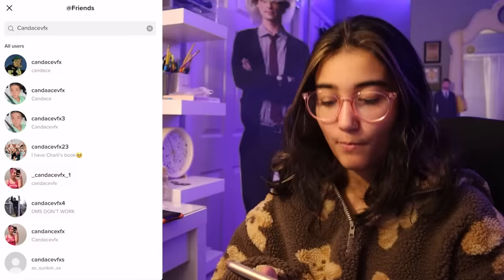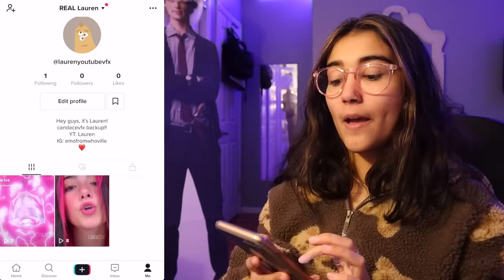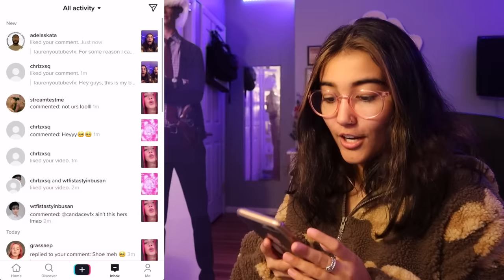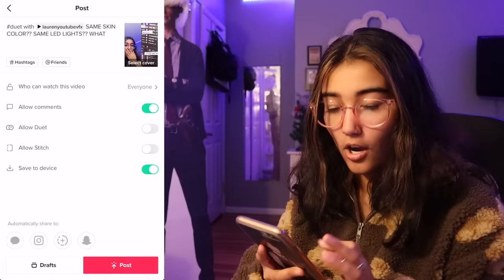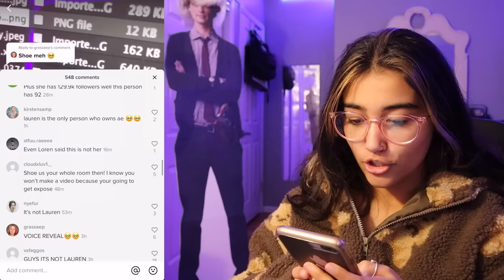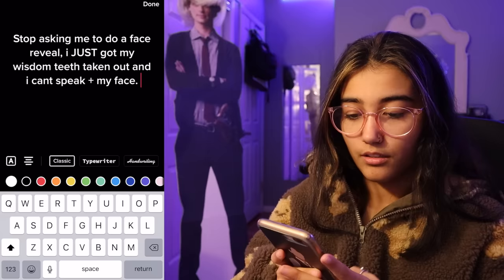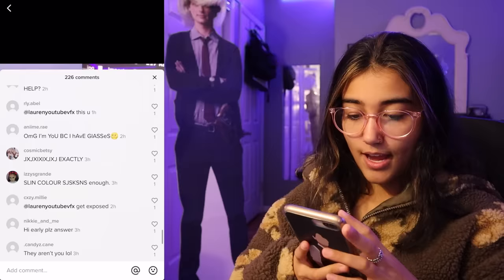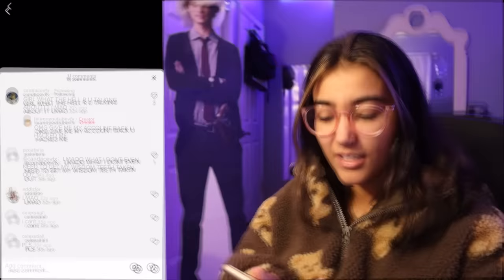impersonating myself on TIKTOK! (candacevfx)